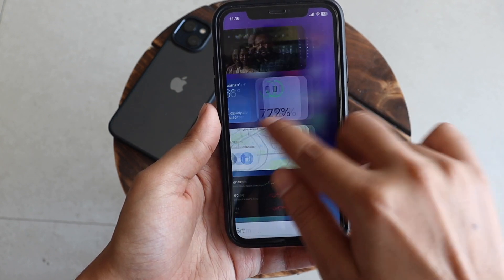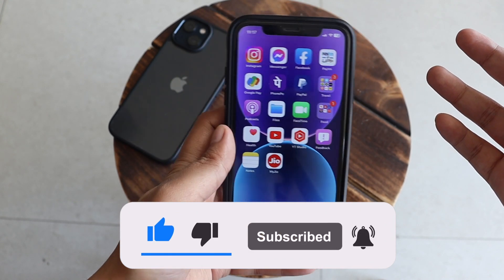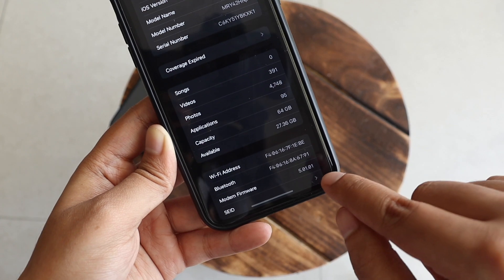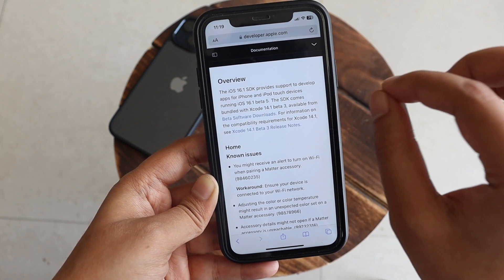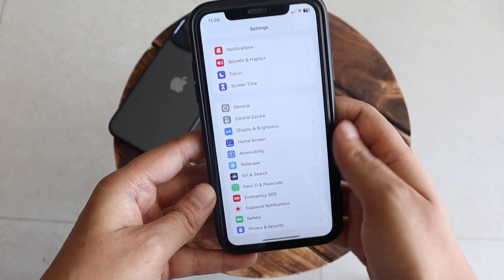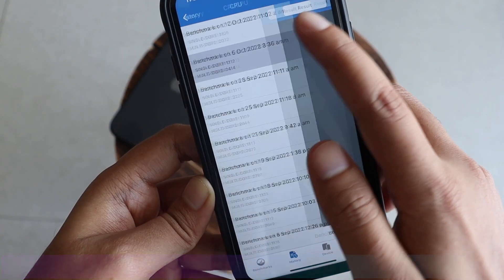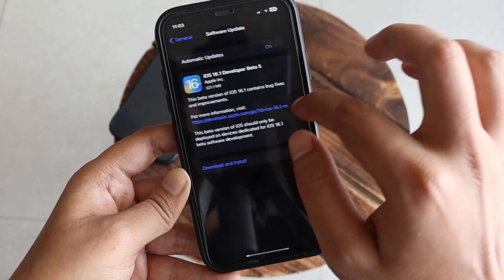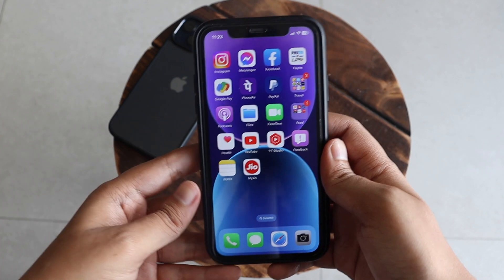iOS 16.1 Beta 5 Update on iPhone XR !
Apple has released iOS 16.1 Beta 5,  and I have installed iOS 16.1 Beta 5 on my iPhone XR and iPhone 12. In this video, I have showed Changes & Bug Fixes of iOS 16.1 Beta 5 on my iPhone XR and also talked about the overall performance of iPhone XR.